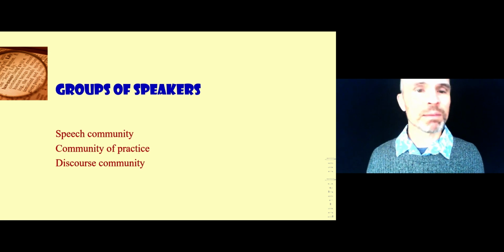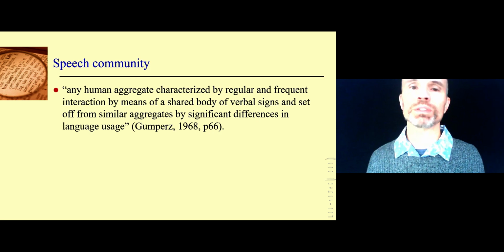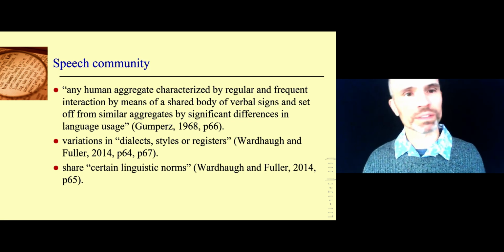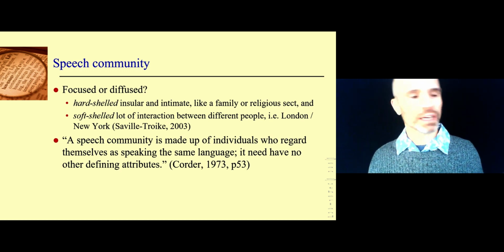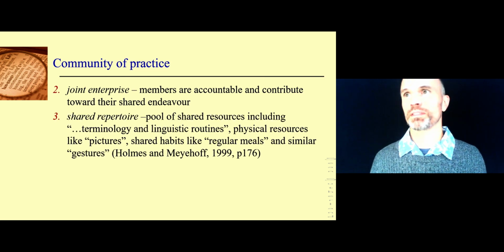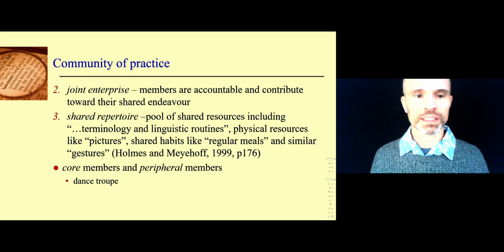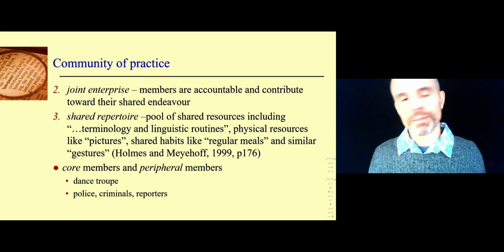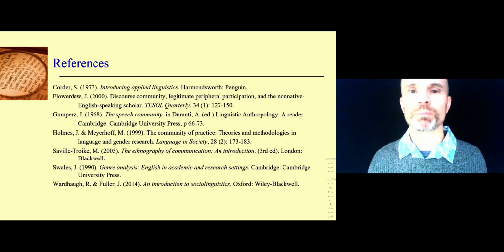Linguistic communities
Speech community, discourse community, community of practice